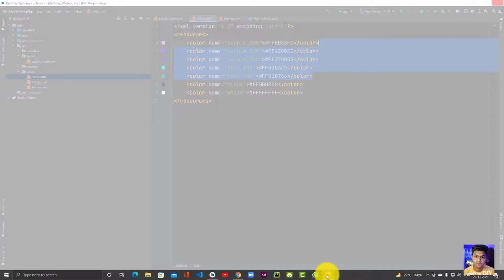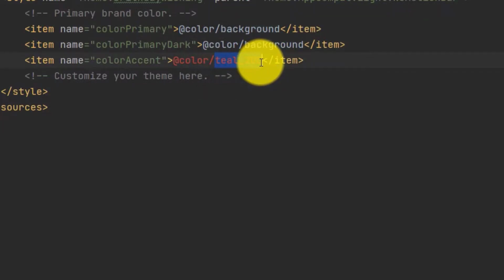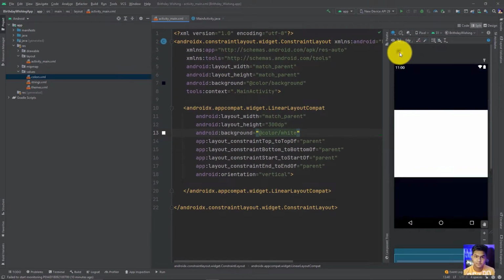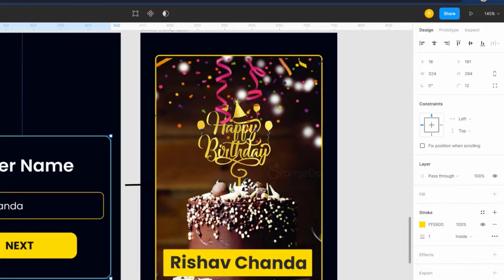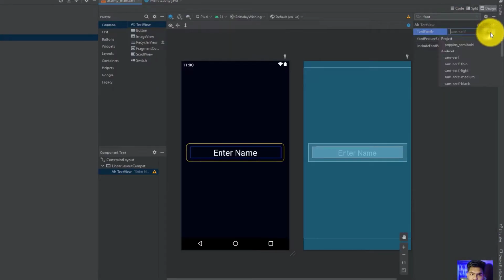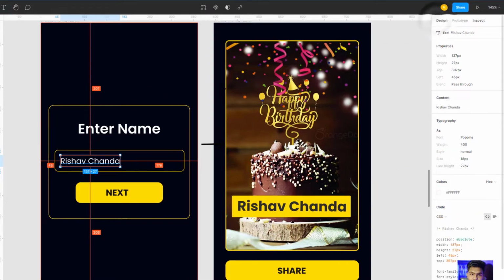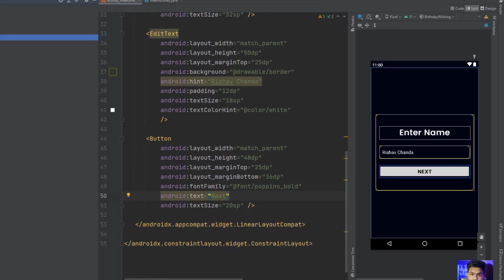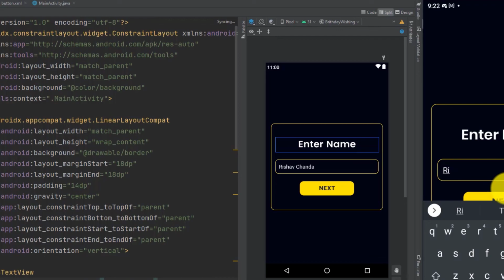Make a Simple Birthday Wishing App in Android Studio | Part 1 | Android Development Tutorial 2022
Android Development Tutorial: Learning about how to create a Birthday Wishing App in Android Studio.
Topics Discussed:
1. Edit Text
2. Taking Input From User
3. Button On Click
4. Functions.
5. Making Drawable

Hey!! I am Rishav Chanda, First-year Student at 📍 KIIT 🏫 pursuing Computer Science Engineering 🔌. I enjoy reading books 📚 and solving problems 📝 using Computer Science 💻. This channel is on college, growth 📈 and everything in between. We'll be talking about productivity ⏳, work life balance, career and more.

In this video, learn how to make a Birthday Wishing App in Android Studio using Java. This Birthday Wishing App will be able to perform many functions taking names and creating a picture of a birthday card that can be shared...

"android tutorial"
"beginners"
"android tutorials for beginners"
"simple login app android studio"
"android development"
android development tutorial free,
android development tutorial java,
android app development tutorial java,
android tutorial learn android development,
best android development tutorial on youtube